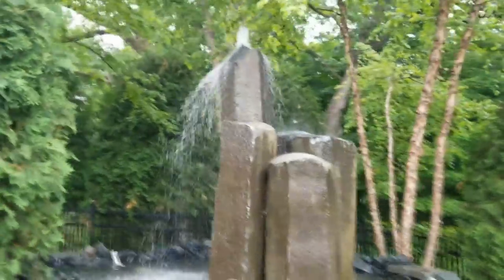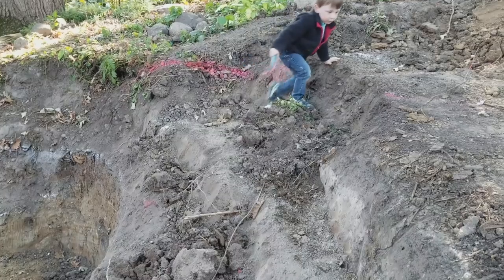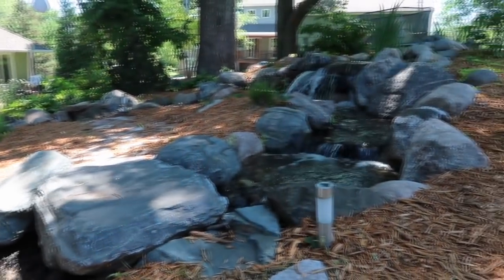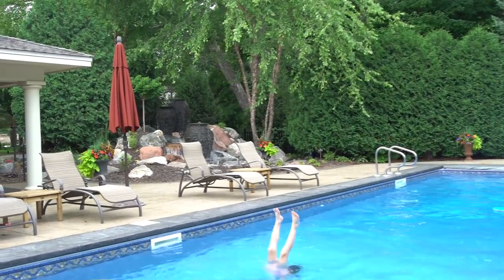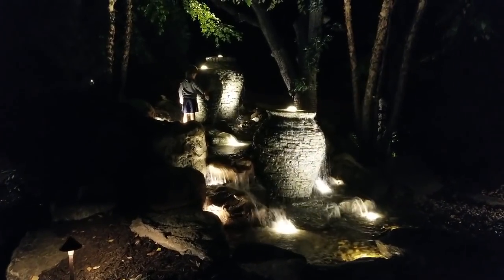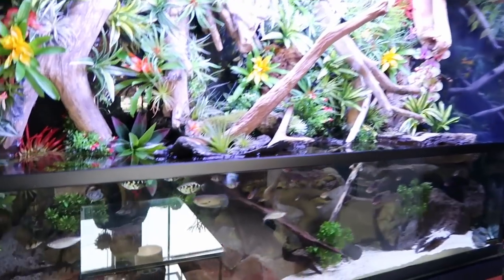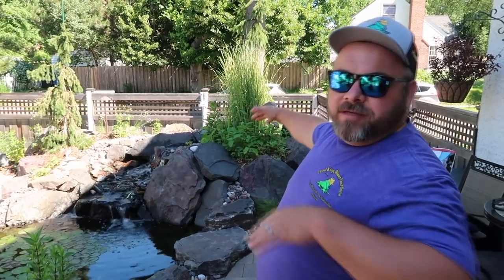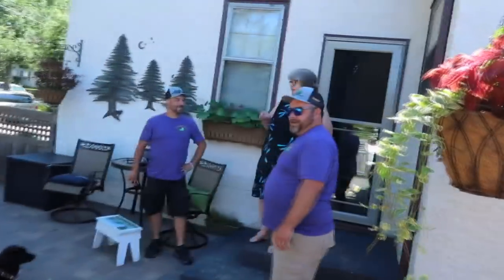*POND RENOVATION* and Raising Fish in a Garage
Nick and Justin of Pond King Water Features show me an amazing pond renovation they completed. It's absolutely fantastic! And you gotta love the owner - he raises fish in his garage. LOL.